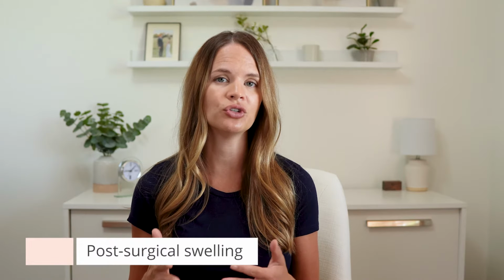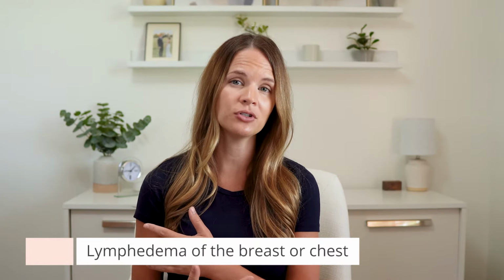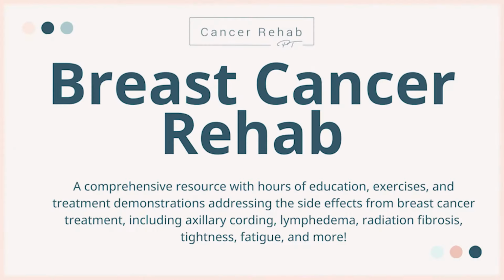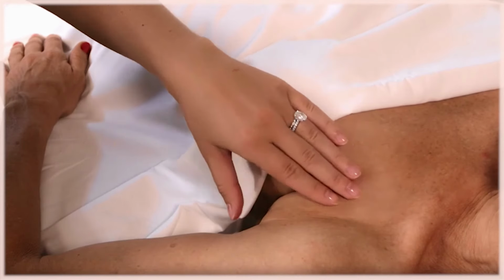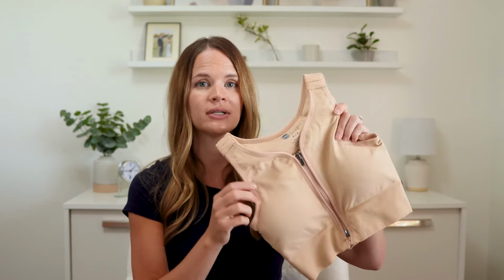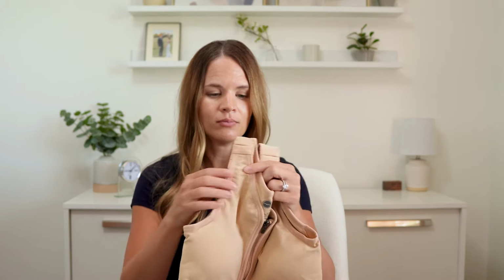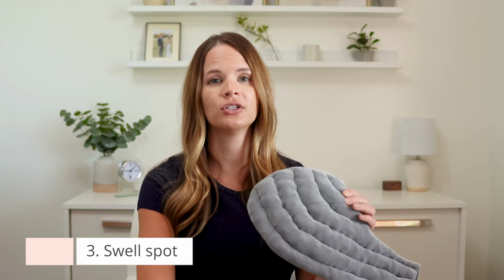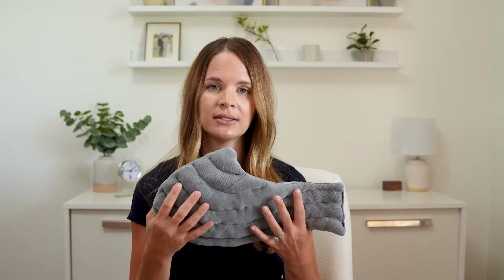Lowering Chest Lymphedema Risk After Breast Cancer Surgery and Radiation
Breast swelling and chest lymphedema are common after breast cancer surgery, such as a mastectomy and radiation. There are various ways to help reduce the risk of swelling or lymphedema in your chest and breast, which I talk about in this video.

Access my 𝐁𝐫𝐞𝐚𝐬𝐭 𝐒𝐰𝐞𝐥𝐥𝐢𝐧𝐠 𝐚𝐧𝐝 𝐋𝐲𝐦𝐩𝐡𝐞𝐝𝐞𝐦𝐚 and 𝐁𝐫𝐞𝐚𝐬𝐭 𝐂𝐚𝐧𝐜𝐞𝐫 𝐑𝐞𝐡𝐚𝐛 programs

𝐏𝐫𝐨𝐝𝐮𝐜𝐭𝐬 𝐒𝐡𝐚𝐫𝐞𝐝 𝐢𝐧 𝐭𝐡𝐢𝐬 𝐕𝐢𝐝𝐞𝐨

*I am a physical therapist, but not your physical therapist. Although I do monitor comments, I cannot respond to personal medical questions. Please know that these are questions for your own doctor or provider as this is general information only. Thanks!